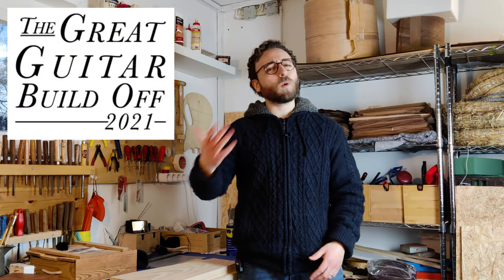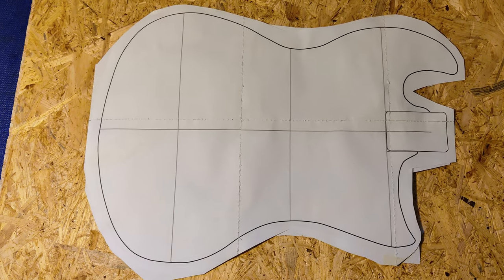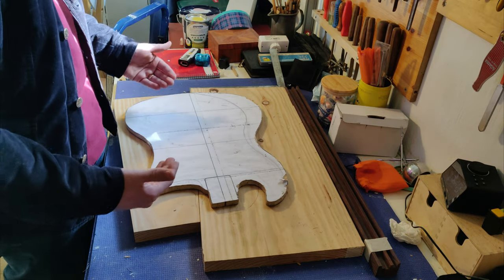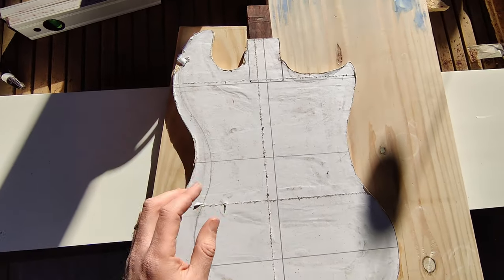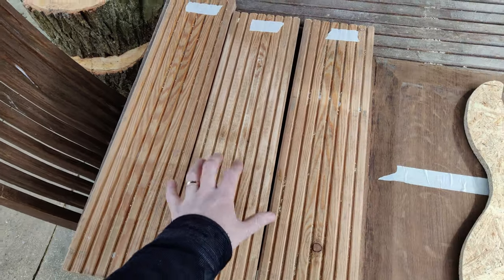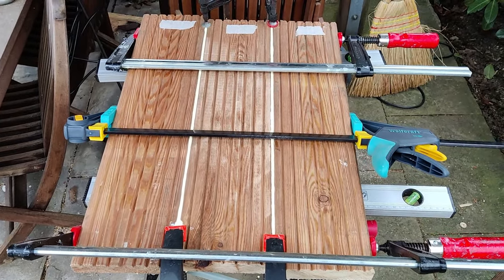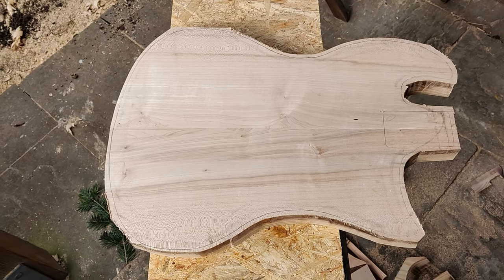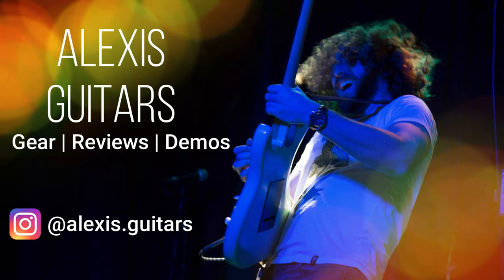GGBO 2021 Guitar Scratch Build Part 1 - Templates, Body, Top! | Alexis Guitars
It's taken me a while but here is the first part of my Great Guitar Build Off scratch build entry! There was a lot of problem solving and improvising, but in the end I have a body blank that I'm really happy with.

**This is not an instructional or a "how-to" video, this is a documentation of my guitar build. Please follow all appropriate safety instructions when using any power tools, sanding, gluing, etc.**

● Timestamps:
0:00 Hello
0:40 Plan for this episode
2:27 Design & Templates
5:52 Wood Preparation & Slight Change of Plan
12:37 Gluing the Body
14:27 Preparing the Top
17:15 Top FAIL
19:17 New Top!
23:14 Gluing Top to Body
24:14 Shaping the Body Blank
25:32 Summary and Next Steps